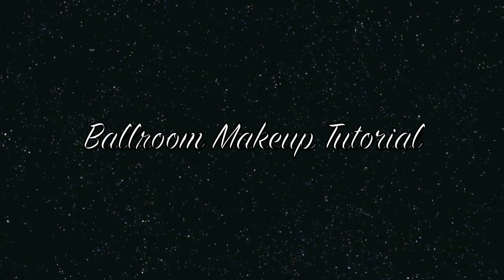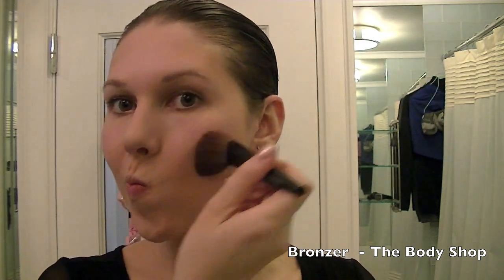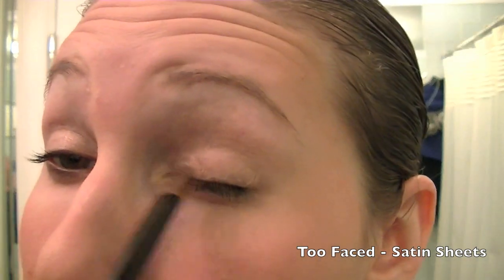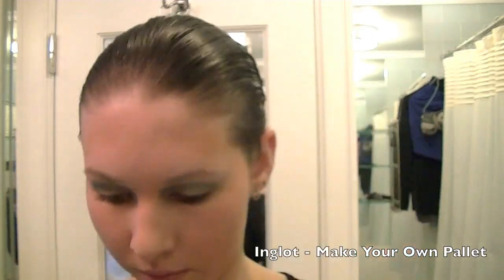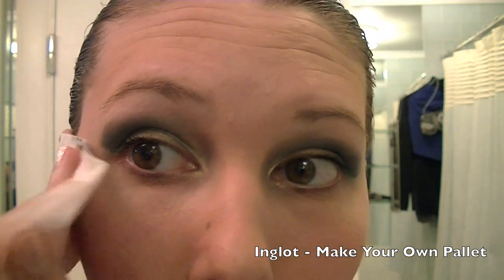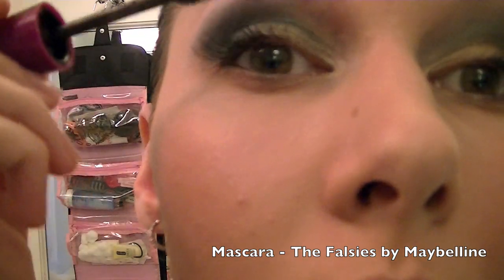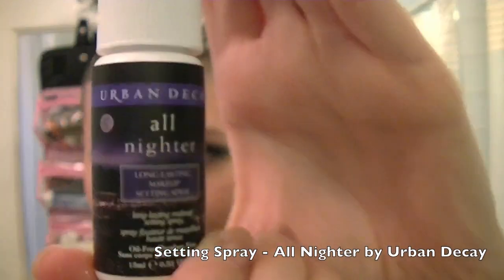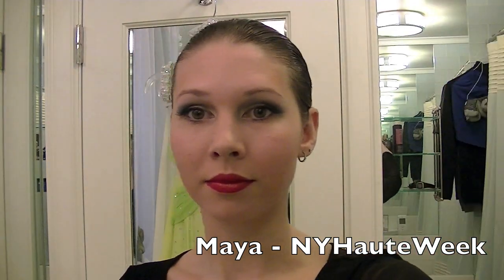Ballroom Makeup Tutorial & a Sneak Peak of My Dress!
This is my go to look before a competition. You can do this makeup look for any stage performance! I have found these products to be the best, and work well against sweat.